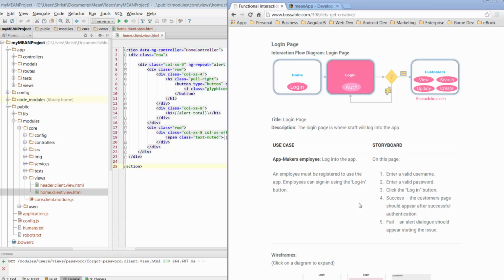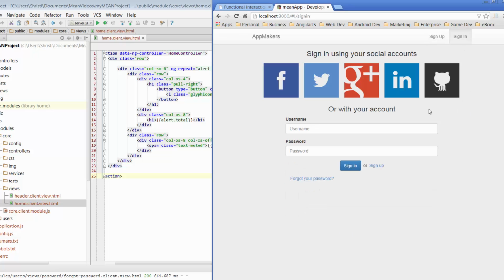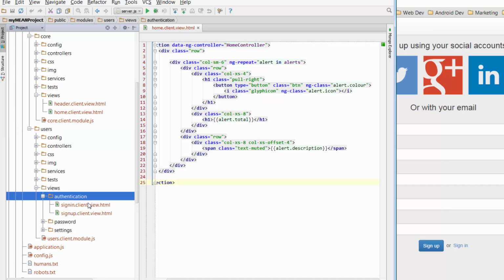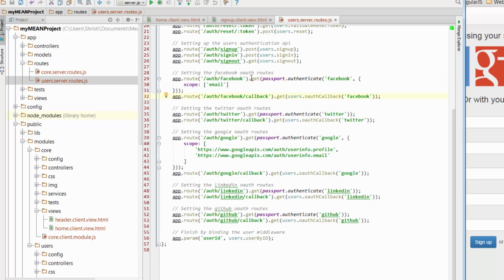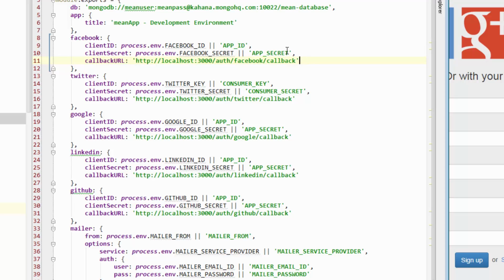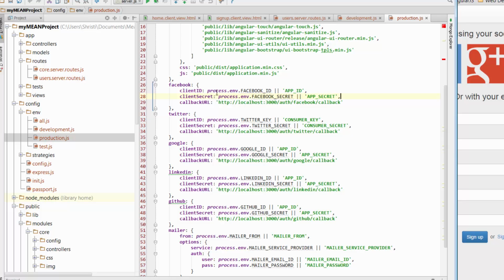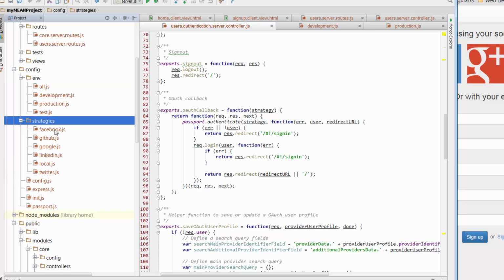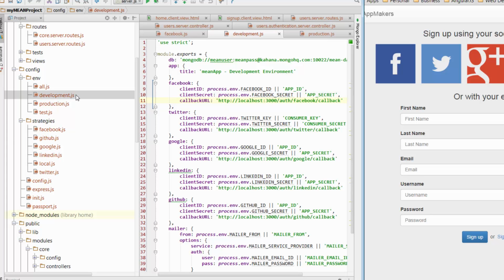Bossable.com - MEAN Stack: 5 - Social Accounts to Sign-in with Facebook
Learn how to build a MEAN Stack (MongoDB, Express, AngularJS, NodeJS) app! Tutorial Step 5/30 - Social Accounts.

This Video Tutorial:

We're ready to move onto the Login Page! In this video we'll look at the MEAN App Login Page, and look at how to set up a MEAN App with Passport.js Facebook authentication.

We look at:
- The MEAN Stack signup and signin pages
- The process for setting up Facebook authentication using Passport.js